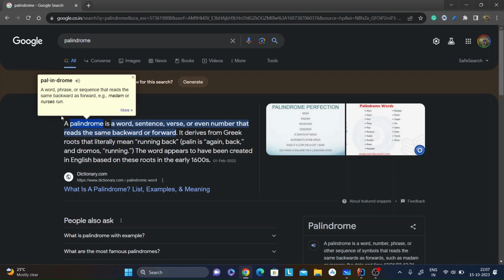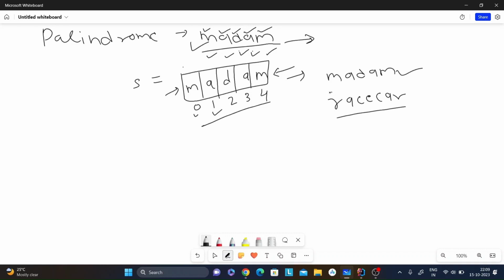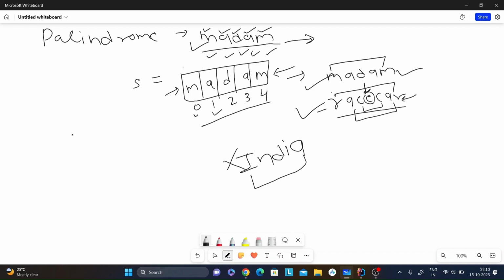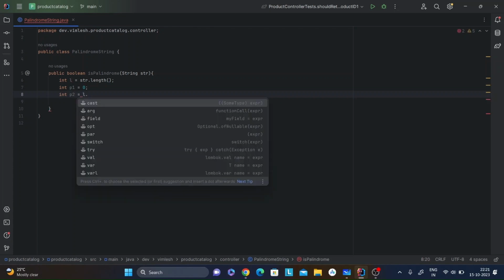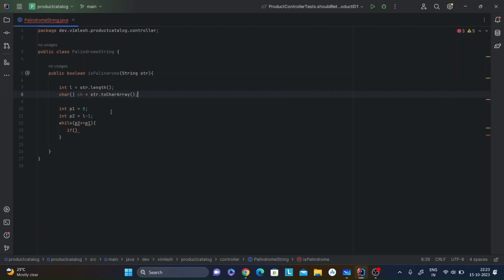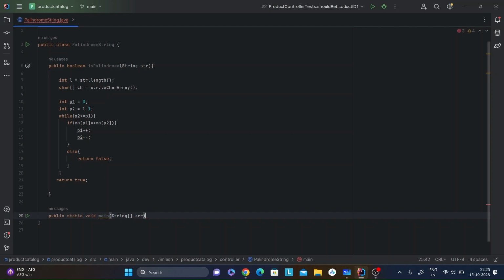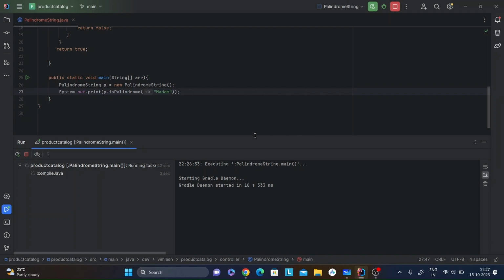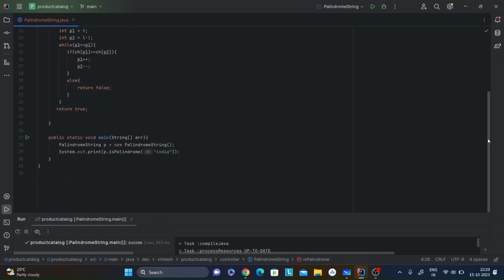Mastering Palindromes in Java: Check if a String is a Palindrome | Coding Tutorial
In this video, we dive into the world of palindromes and learn how to check if a string is a palindrome using Java. Palindromes are not just fun wordplay; they play a vital role in programming and algorithm design. We cover the fundamentals of palindromes, demonstrate a step-by-step Java implementation, and provide real-world examples.